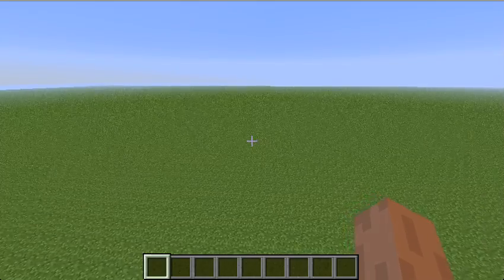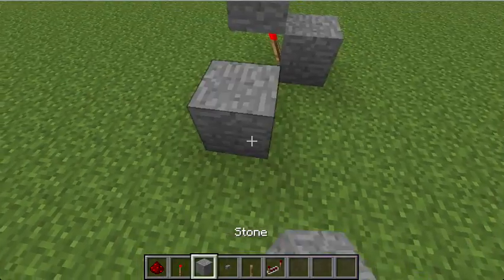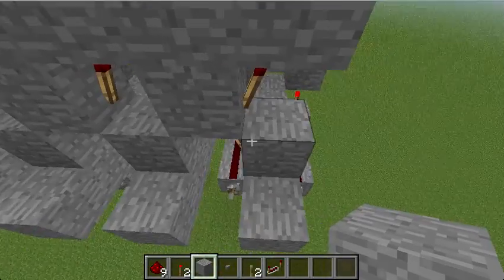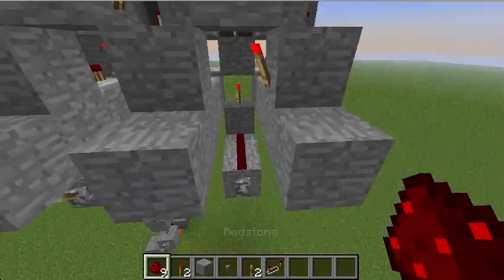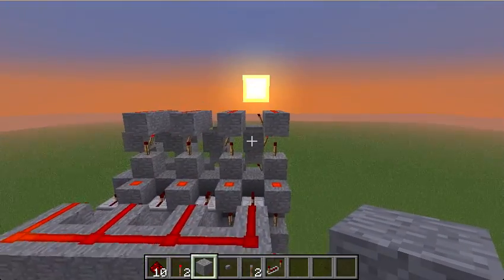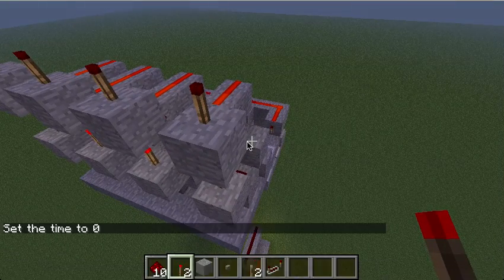AMAZING MINECRAFT: memory tutorial part 2: memory cell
this is a memory cell in minecraft, you can save what you want, and then load it afterwards when you need it.